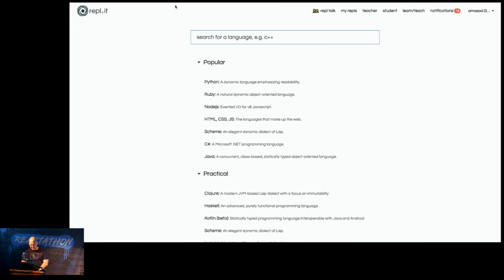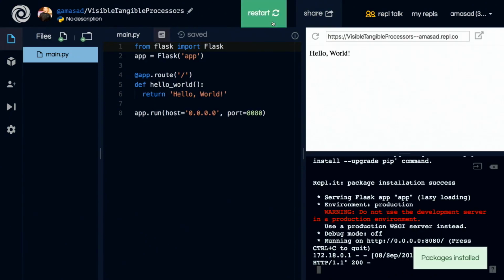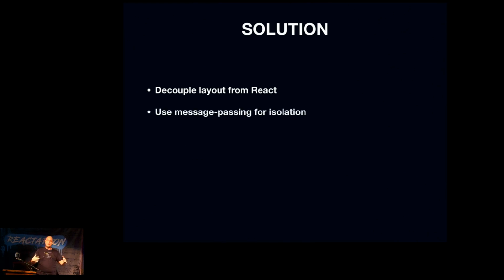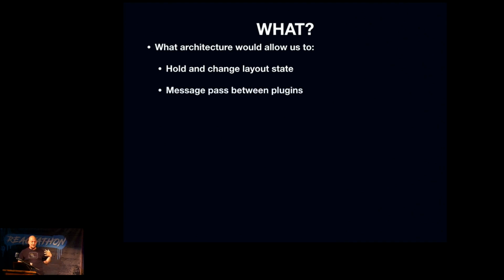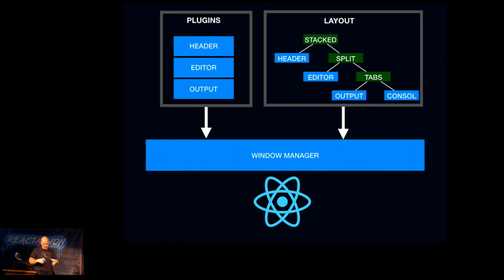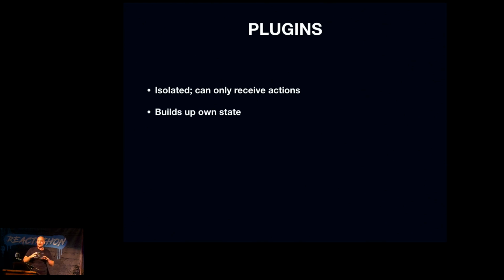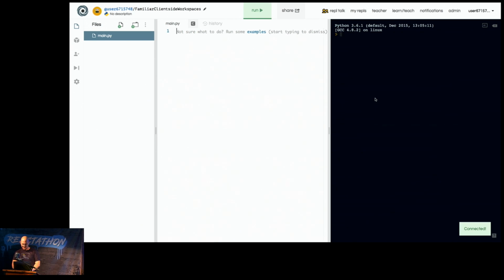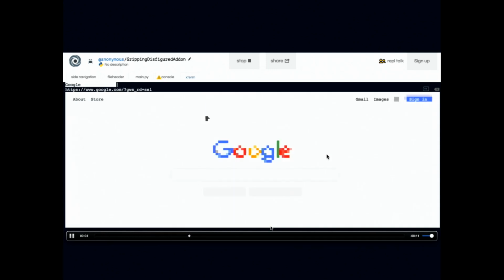Amjad Masad - Repl.it plugins in React & Redux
Building an extensible web IDE in React presents a unique set of challenges around sandboxing and API design. In this talk, we’ll explore the unique challenges we faced, lessons learned, and takeaways that can be applied to the challenge of building any large React application.

Amjad Masad is co-founder and CEO at Repl.it. Amjad has dedicated his career to making programming more accessible. Starting with Codecademy, where he was a founding engineer, he helped build the platform that introduced tens of millions of people to coding. Afterward, he joined Facebook to lead the JavaScript Infrastructure team to build and maintain developer tools like the Metro Packager, Babel, and Jest. With Repl.it, he's now focused on building tools that lower the barriers to entry for building and shipping software.

Filmed at Reactathon September 2018 at GitHub in San Francisco, CA

Organized by Real World React. to learn more about our services and events.